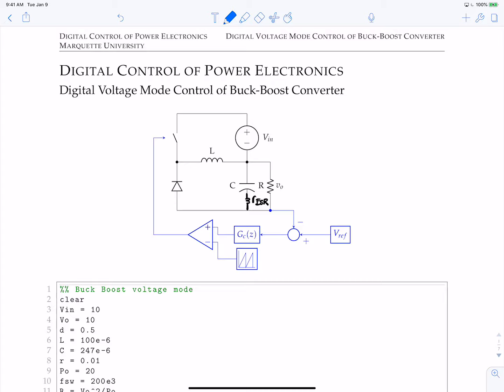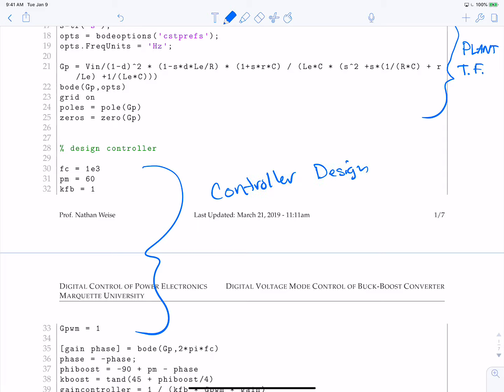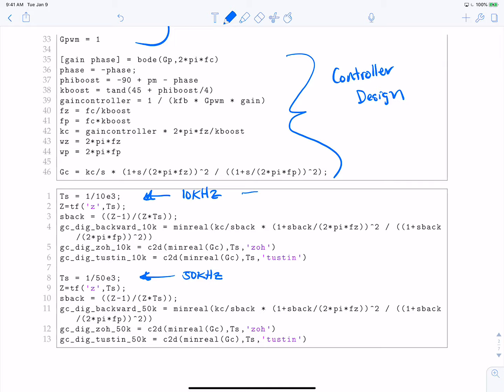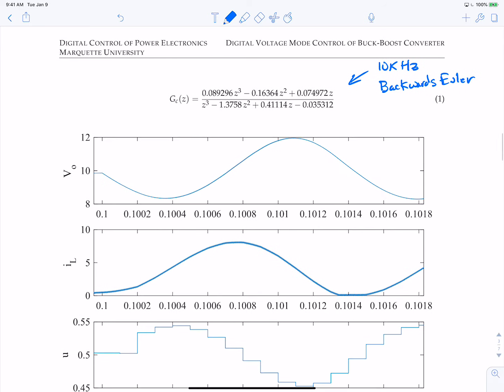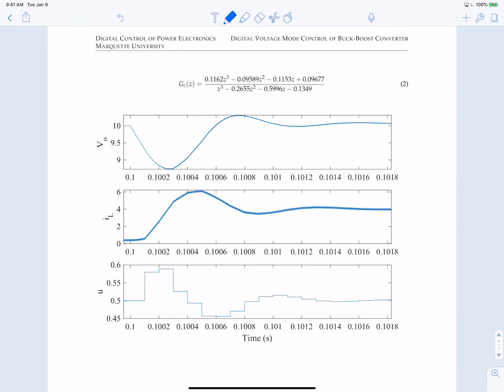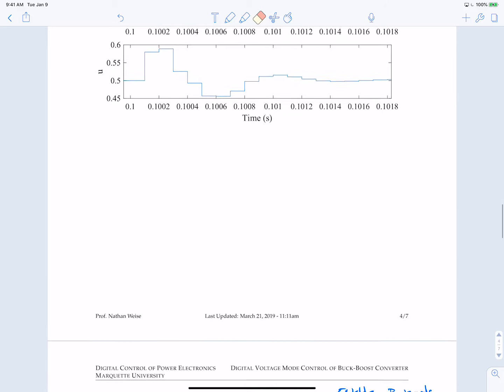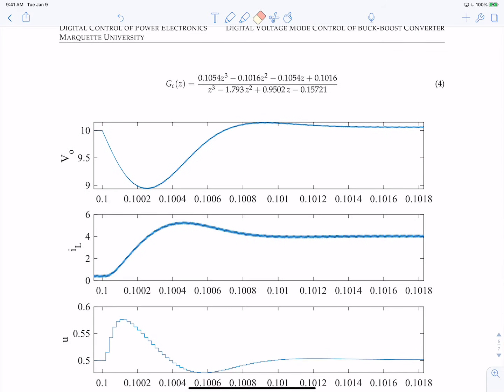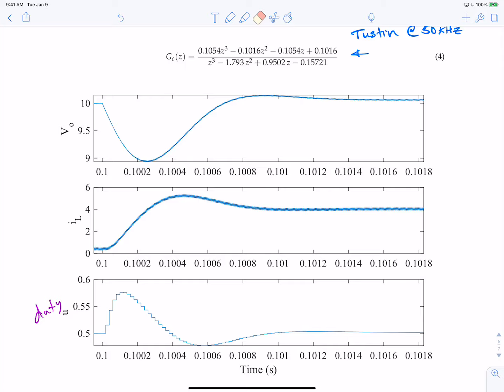Digital Voltage Mode Control of Buck-Boost Converter